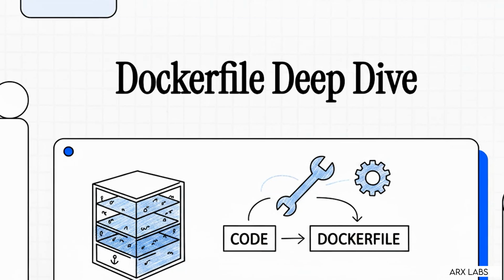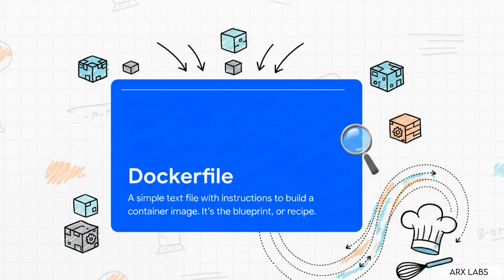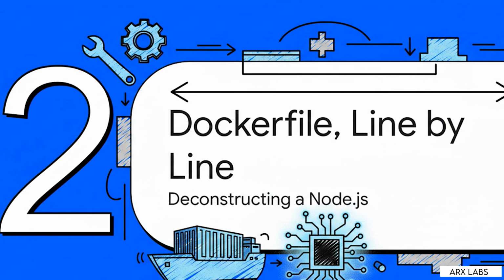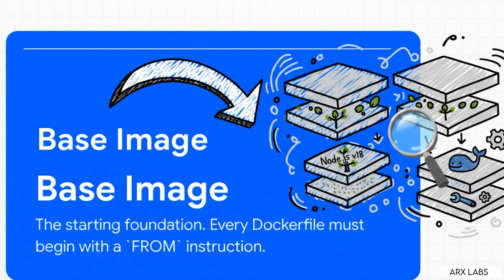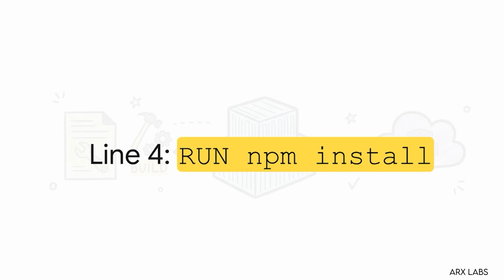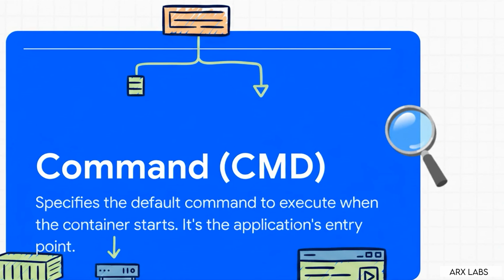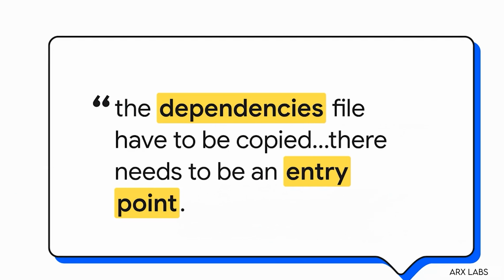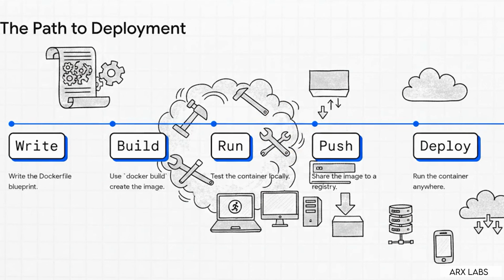Dockerfile Explained Line by Line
Dockerfile explained, Dockerfile tutorial, Dockerfile line by line, Docker for beginners, container build process explained.

In this video, we break down a Dockerfile step by step and explain how Docker builds containers using instructions like FROM, WORKDIR, COPY, RUN, and CMD.

Topics covered:

* What a Dockerfile is
* Dockerfile instructions explained
* How Docker builds containers
* Infrastructure as Code basics